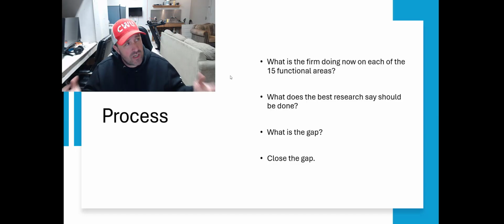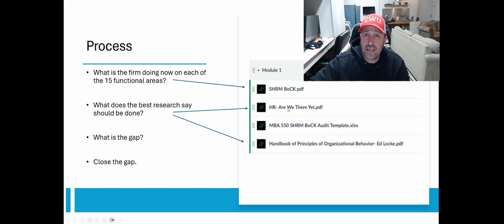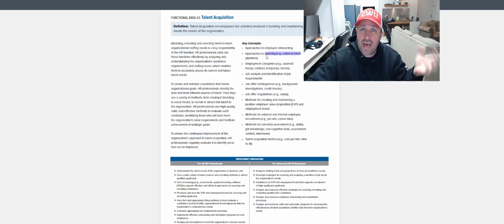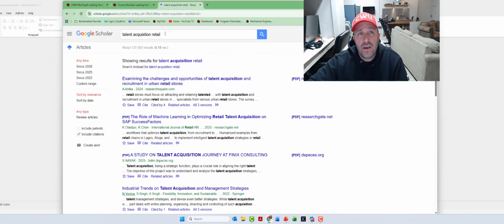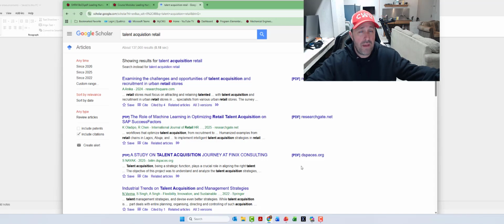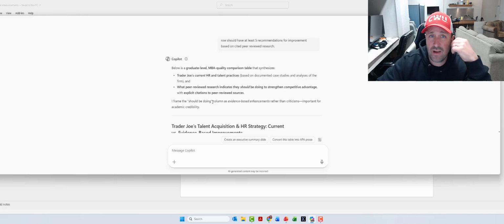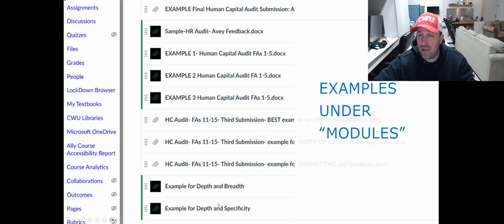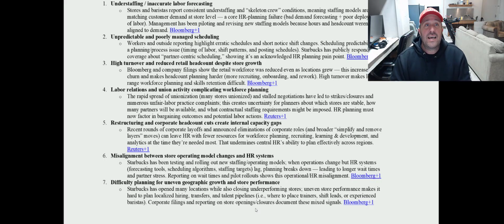MBA POST PROPOSAL Submission Announcement